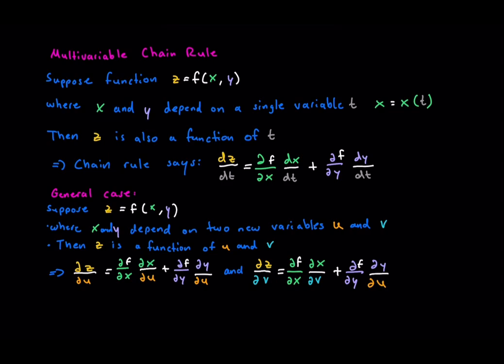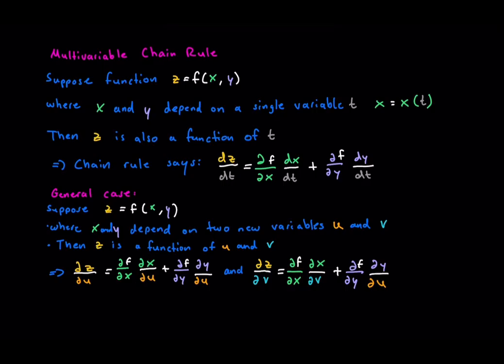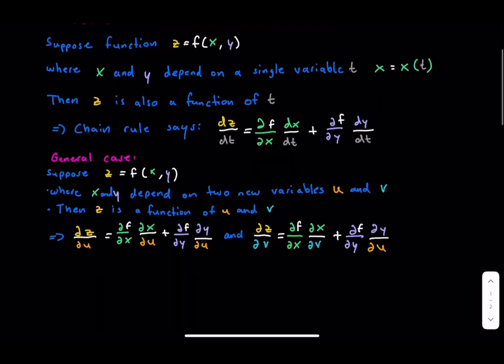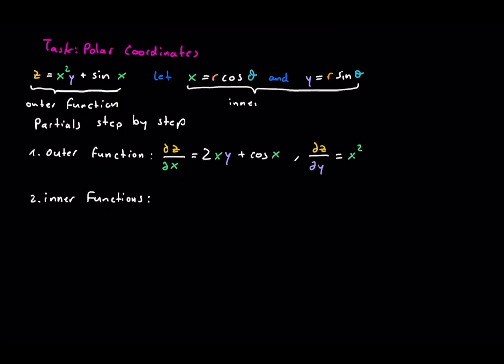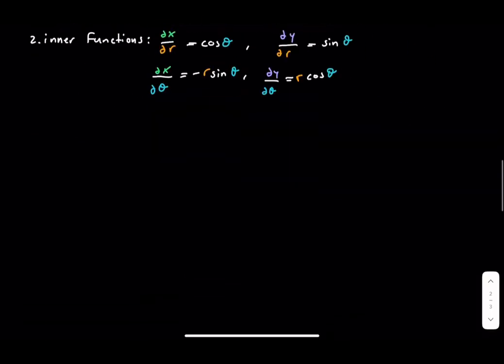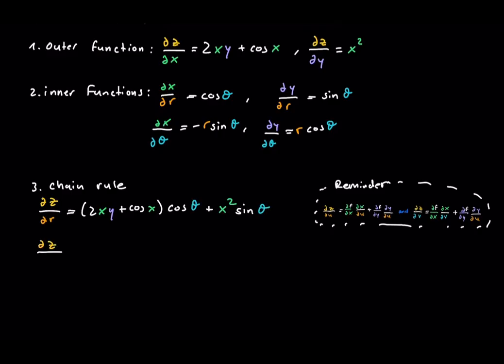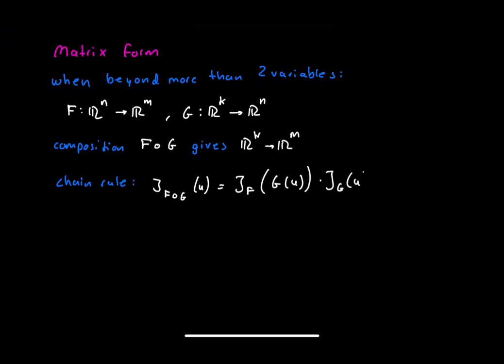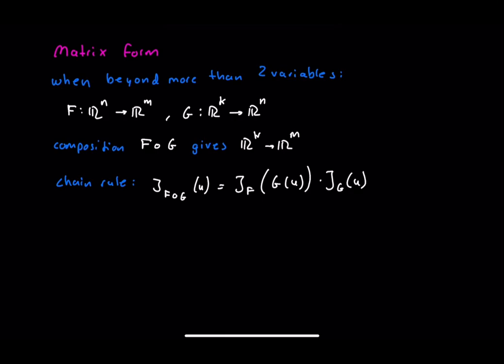Multivariable Chain Rule Explained | Multivariate Calculus Series, Intro, Part 3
In this video, Prof. Happy Strawberry from the F.I.T. Department of Mathematics unpacks the Multivariable Chain Rule, the essential tool for differentiating composite functions in higher dimensions.

With step-by-step examples and visual aids, Prof. Strawberry shows how the multivariable chain rule extends the single-variable rule into new dimensions